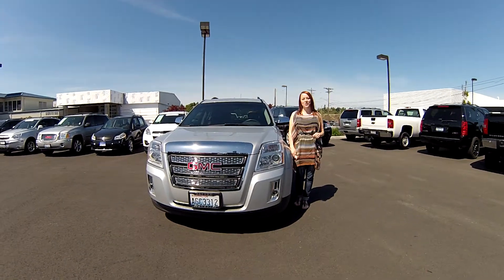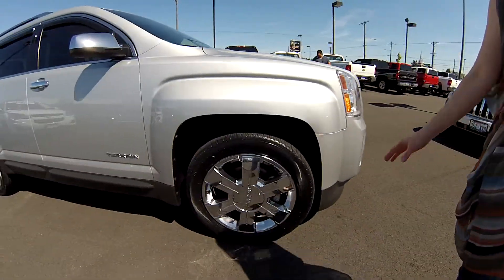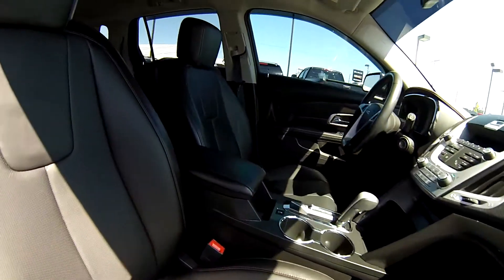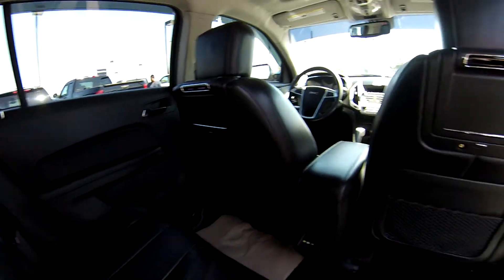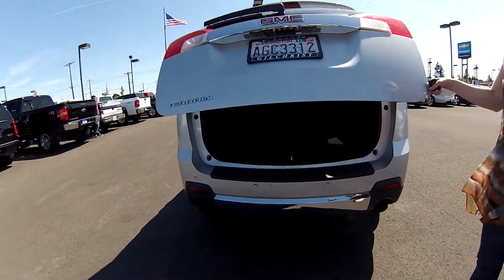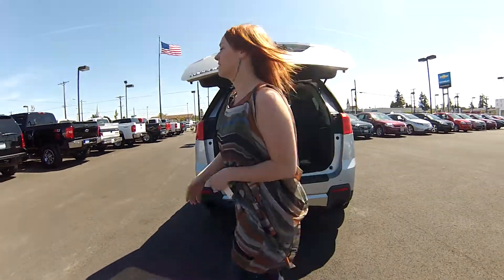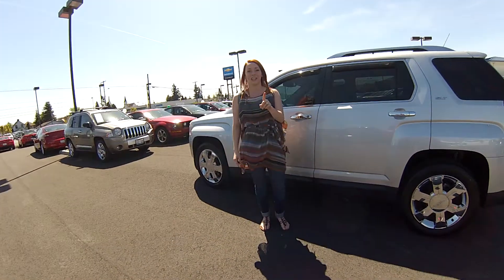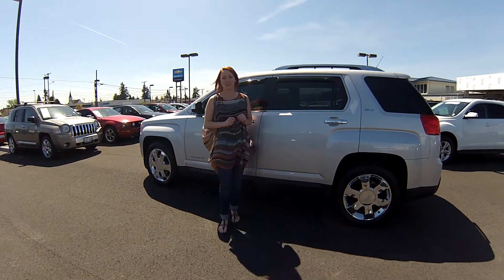2010 GMC Terrain SLT Stock